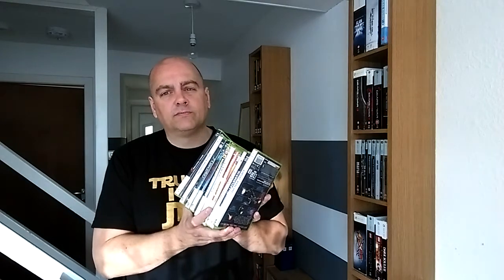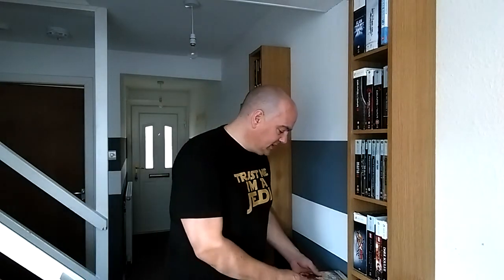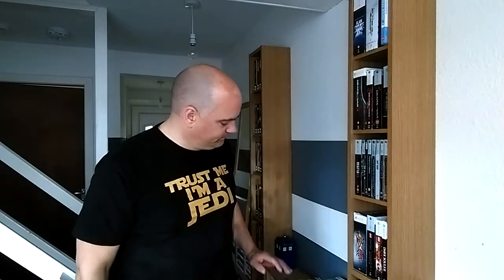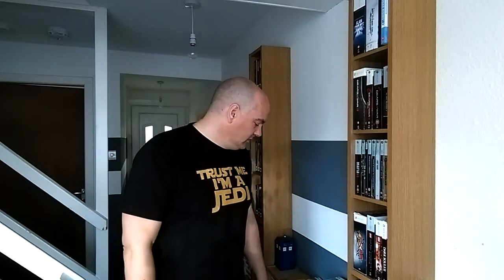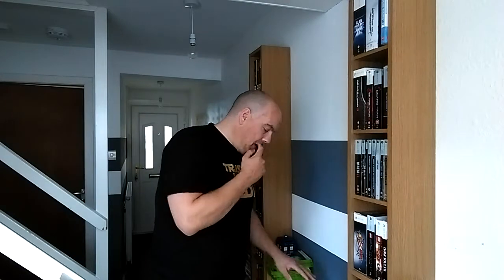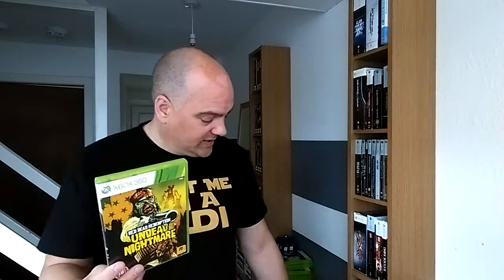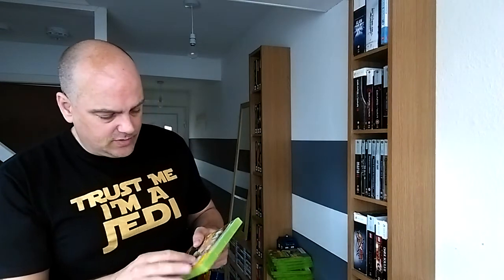Ready for Xbox 360 Pick ups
10 more games. bring the total to 465.